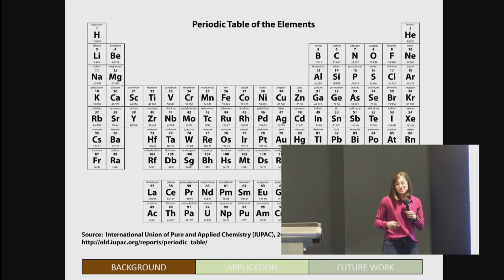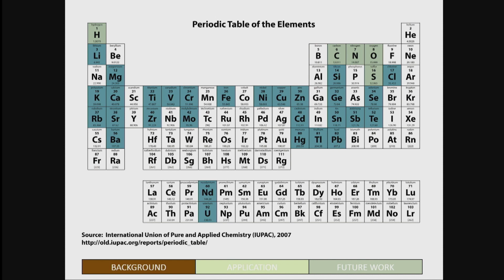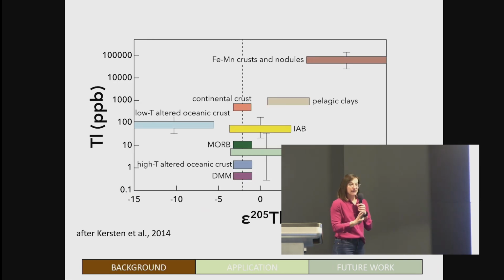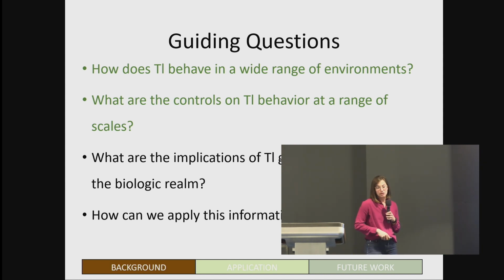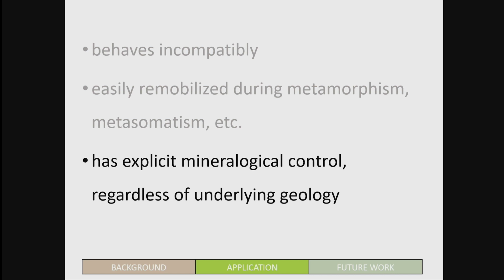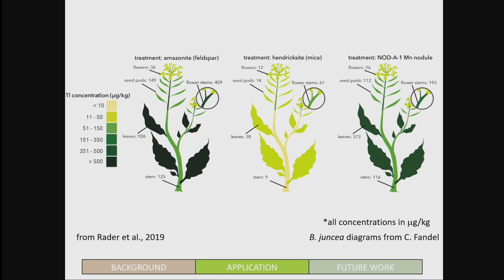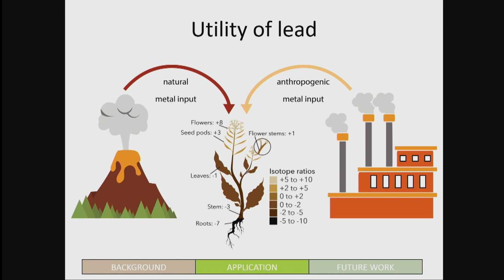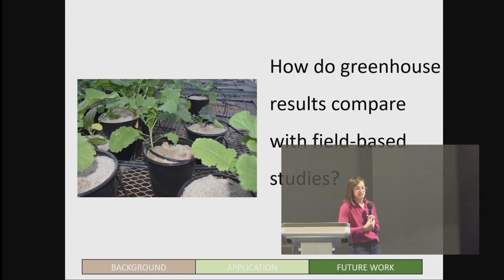From rocks to stalks: controls on biogeochemical signatures and the applications of trace metals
Dr. Shelby Rader, Dept. of Earth & Atmospheric Science, Indiana University presented her research to ~42 members of the Arizona Geological Society and their guests on 5 Dec. 2023.  From her abstract:

“Geologically-sourced metals are a bit of a double-edged sword: they are fundamental to the US economy, from extraction to processing to manufacturing, with future dependence estimated to increase nearly exponentially as we continue our green energy transition. Yet they can also pose serious environmental and human health threats, either when found at higher concentrations or with chronic, long-term exposure. This duality is even more pronounced for metals that can be easily transferred from geologic materials into nearby plant biomass, where they can accumulate in very high concentrations. Here, plant accumulators of metals can be employed as prospecting tools, be utilized as a passive monitoring system for changes in metal sourcing, or function as a vector of metal exposure in nearby communities.

In this talk, I will present new plant-based metal data in an attempt to better model and predict heavy metal (re)distribution near Earth’s surface and explore the potential applications, and limitations, of plant-based metal signatures for exploration and environmental planning. In particular, results from greenhouse studies with Brassica species grown in artificially contaminated soils will be highlighted for two unique metal systems of interest.“

This video is a product of the Arizona Geological Society.